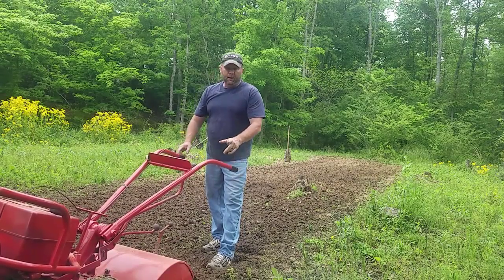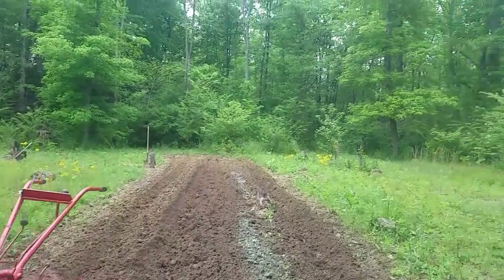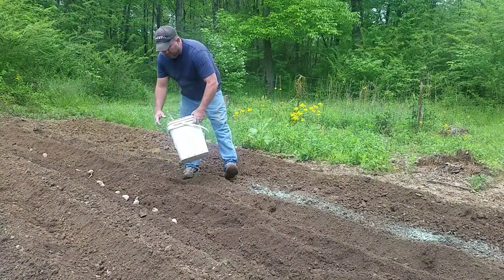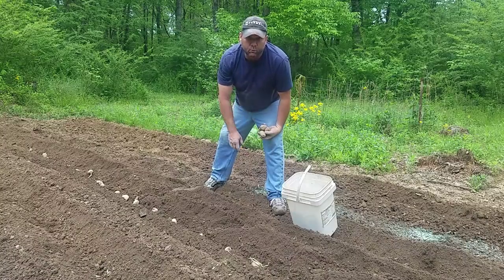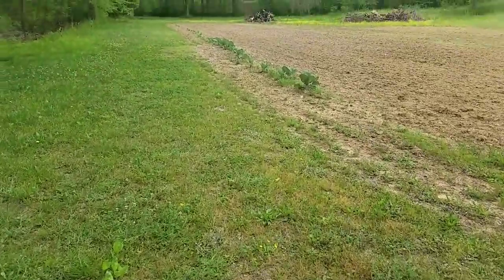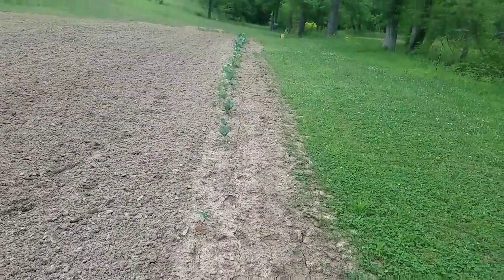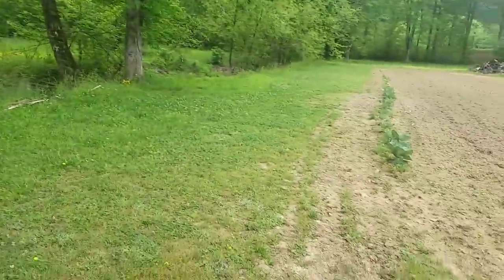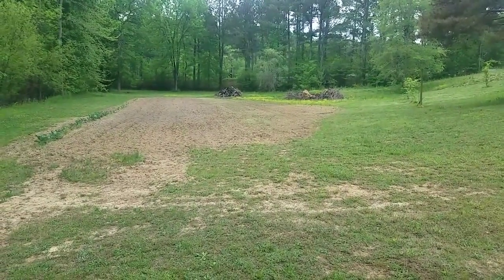Gardening Basics :Planting potatoes in late spring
Gardening Basics :Planting potatoes in late spring this yer we are using a soil additive Green Sand. Join The Garden rebel as he walks you through the easy way to plant late spring potatoes. using this style of planting is sure to boost your confidence in gardening its just so easy. This planting style is cheap easy and produces great results. So come on down to the Garden Spot and visit old Reb